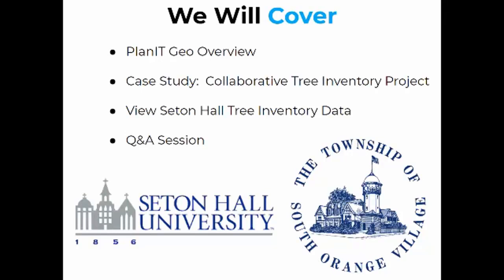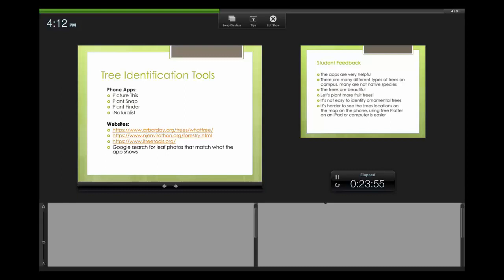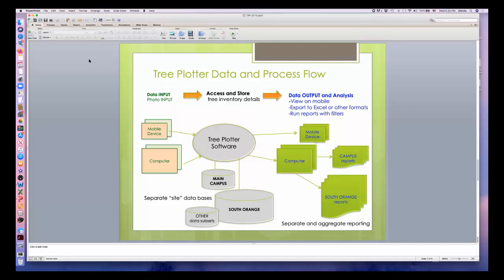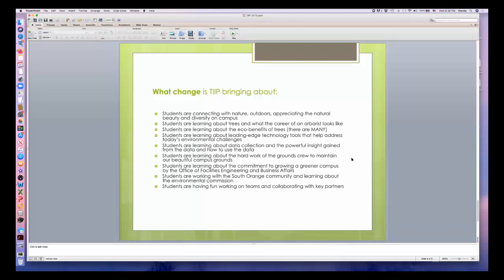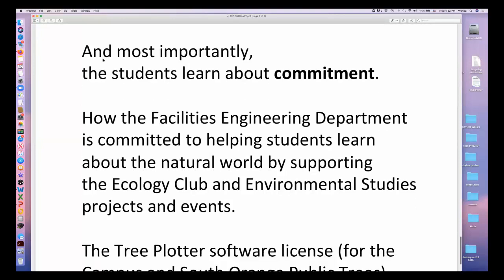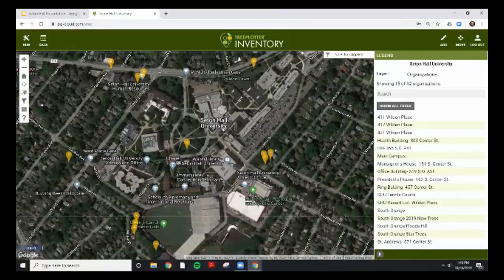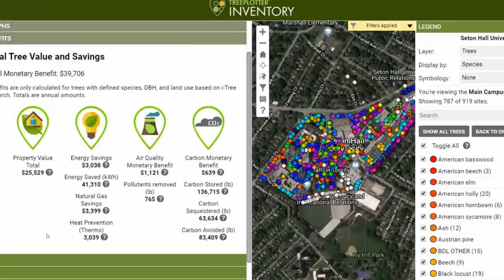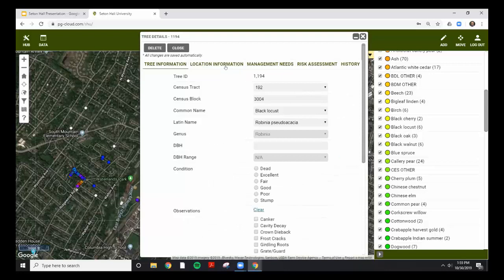TreePlotter™ Case Study: Seton Hall University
Presenters: Evan Sims and Wanda Knapik

Learn firsthand how TreePlotter™ INVENTORY is being utilized by Seton Hall University to engage and educate it's students, and partner with the local South Orange Environmental Commission.